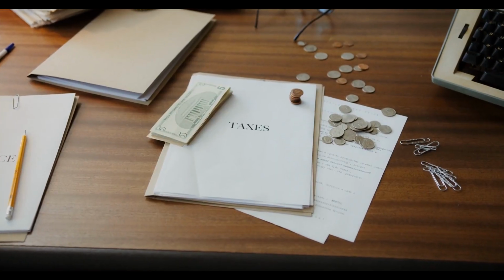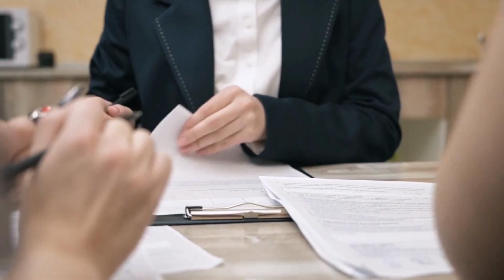How to Add a Member to Your Single Member LLC Key Considerations and Steps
Adding a member to a single-member LLC changes ownership, taxation, and legal responsibilities. Learn the steps, state laws, and tax implications involved.